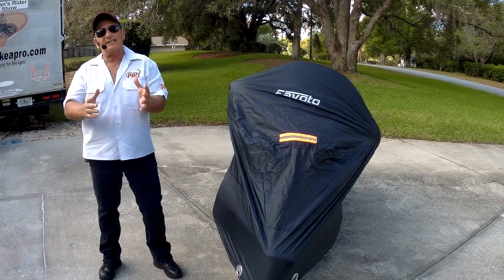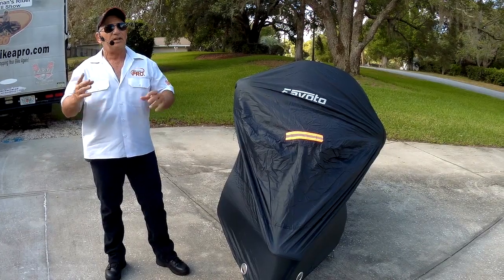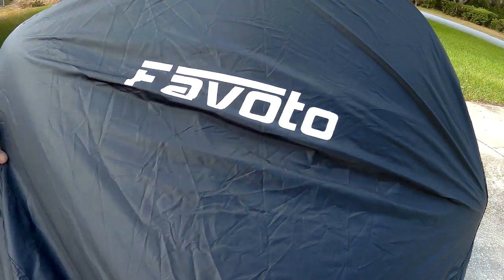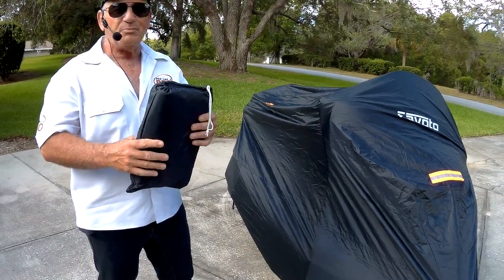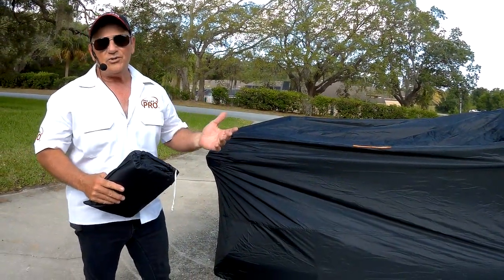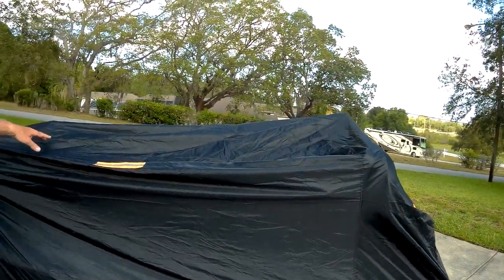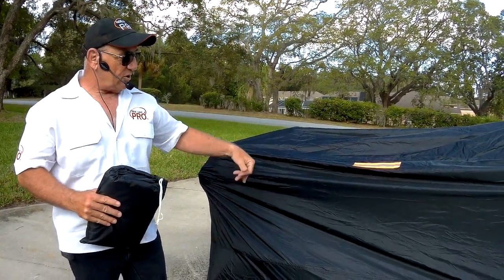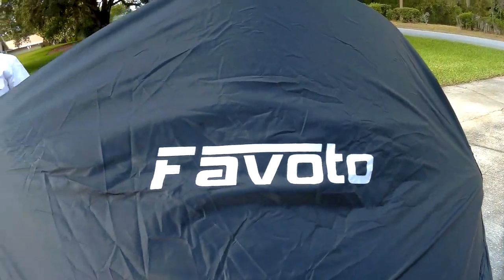Must have Favoto motorcycle accessory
This Favoto motorcycle cover may well be one of the least expensive and best motorcycle accessory you can buy.
End in 6/30/2019
For size Black 104"